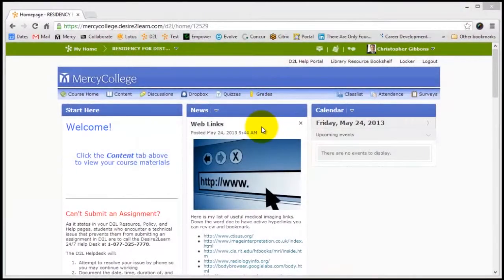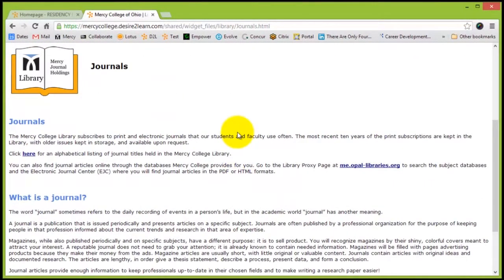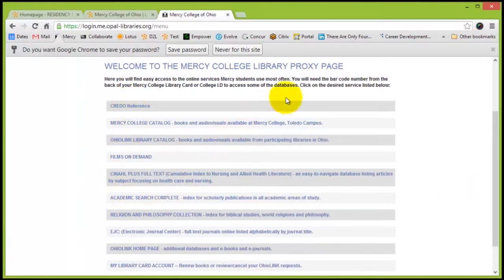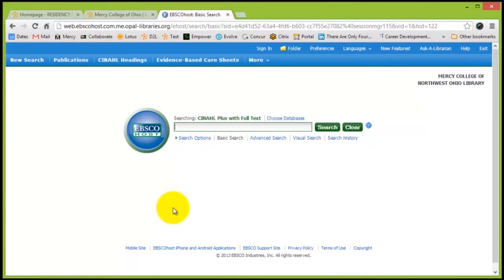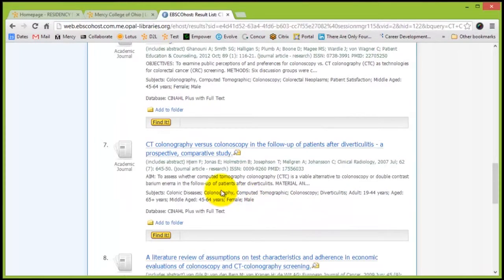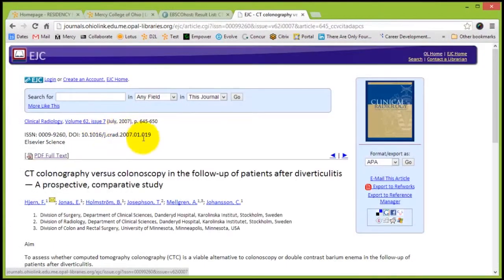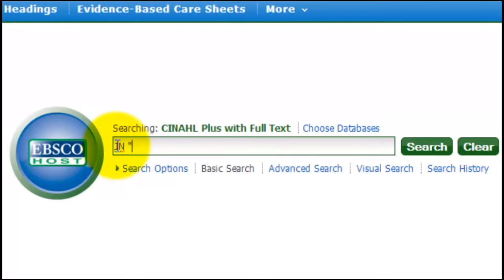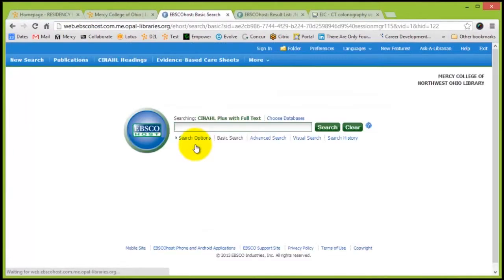RAD Week Two RAD 300 Final Video